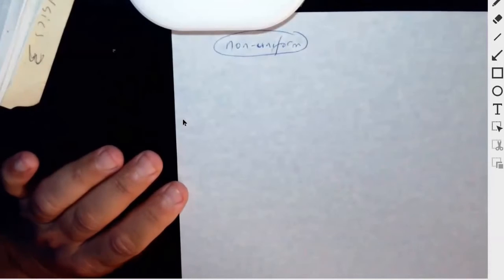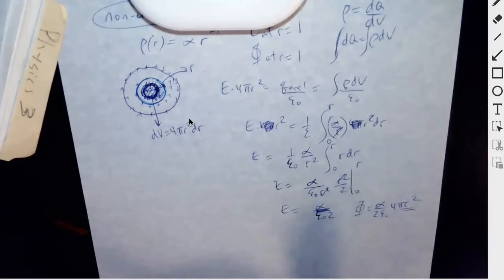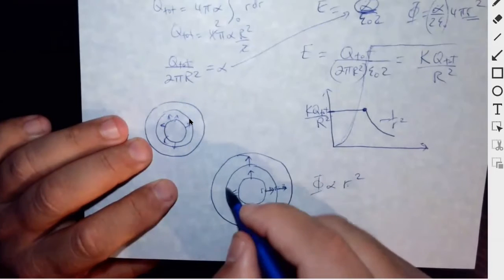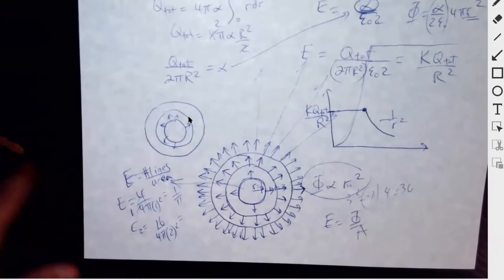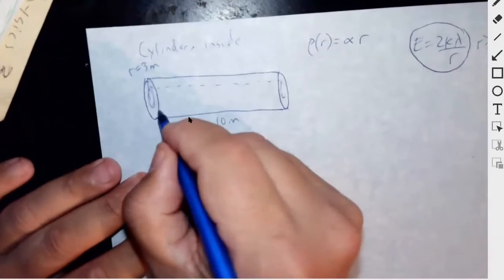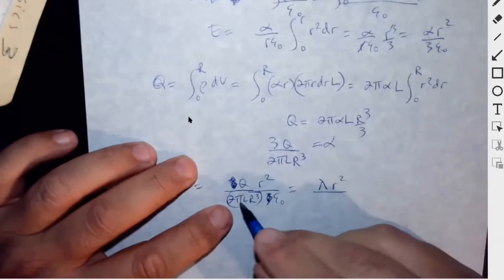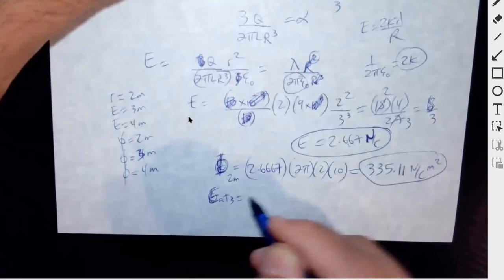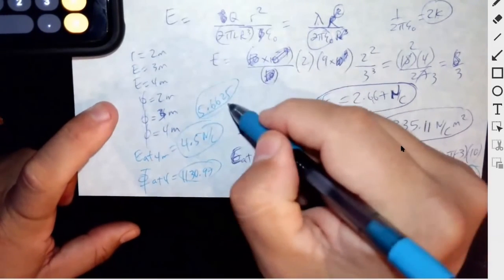Gauss' Law Spheres and Cylinders Example 1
This video shows how to compute the Electric Field and Flux inside Spherical and Cylindrical Charges of non-uniform charge distributions.